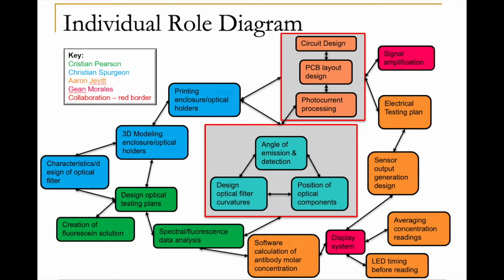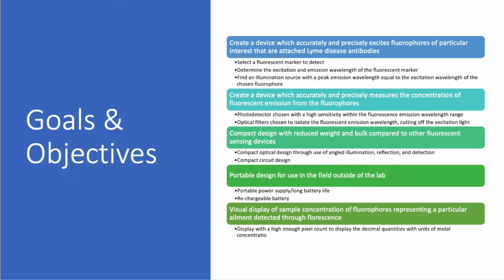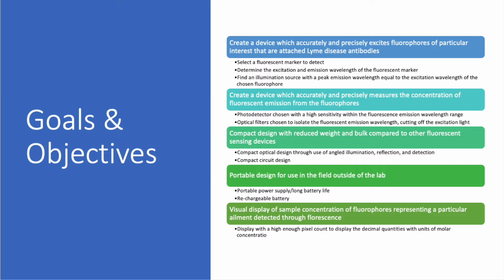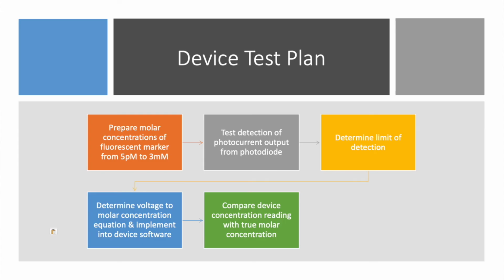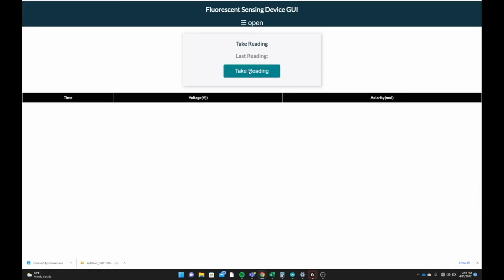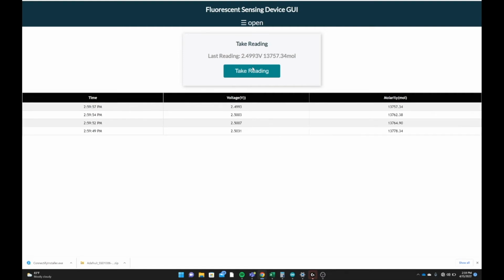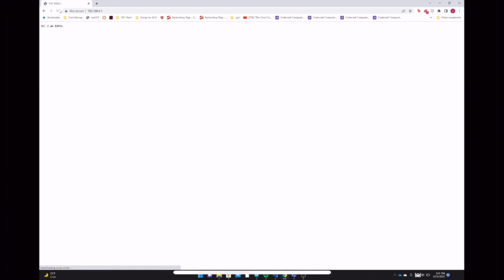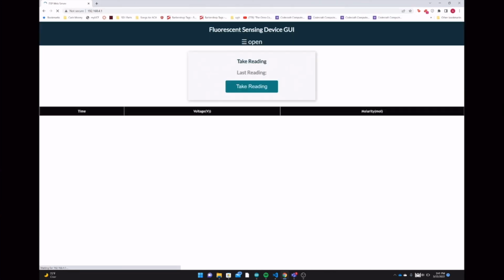Group 6 Senior Design Fluorescence Sensor